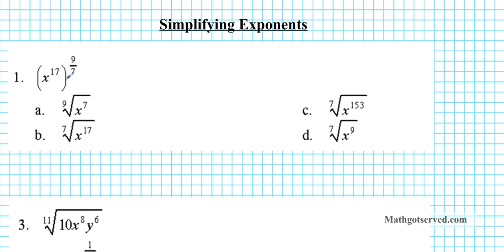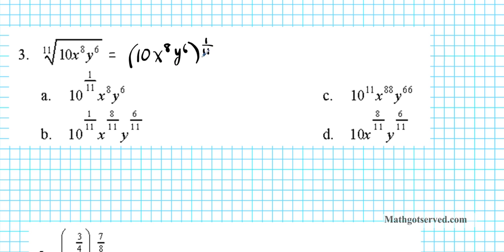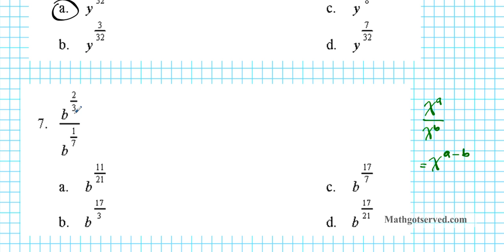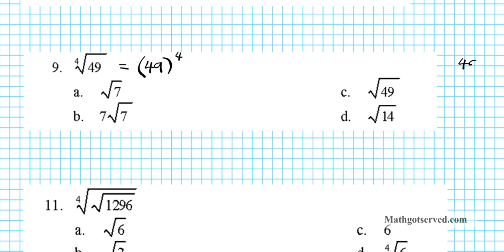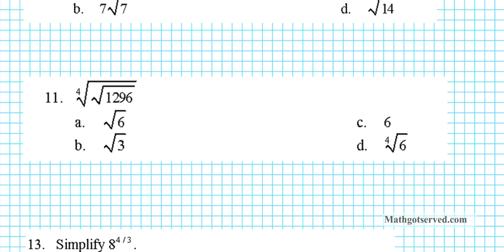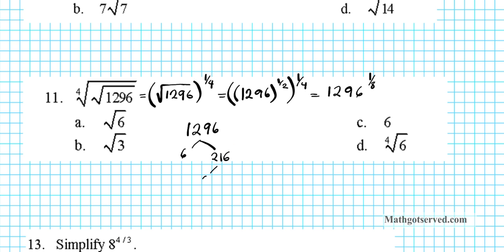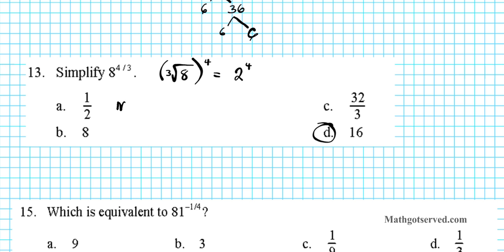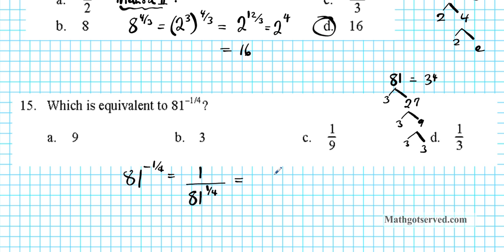PrU3L1 Properties of Exponents part I simplifying Radicals Albegra 2 Precalculus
15.0* Students determine whether a specific algebraic statement involving rational expressions, radical expressions, or logarithmic or exponential functions is sometimes true, always true, or never true